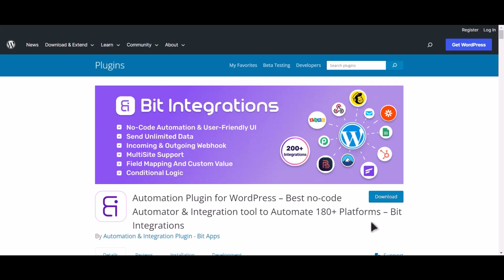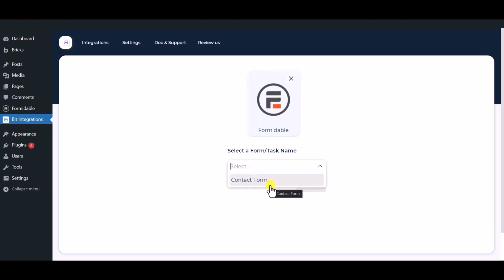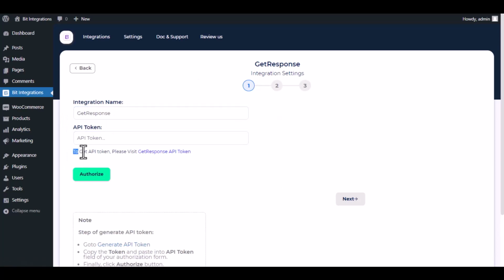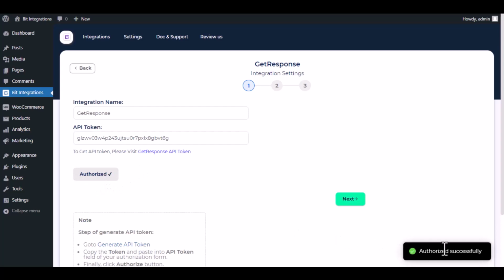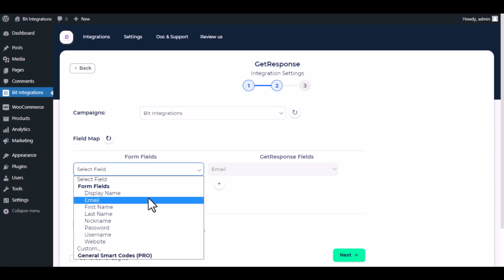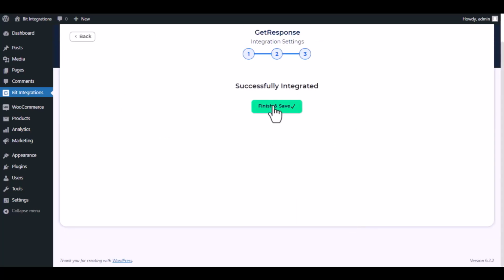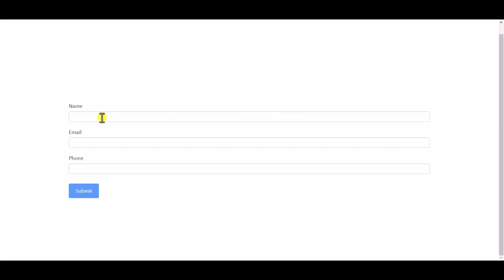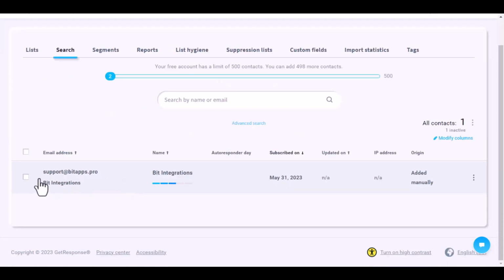Integrating Formidable Forms with GetResponse | Step-by-Step Tutorial | Bit Integrations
Welcome to our latest tutorial where we dive into the world of seamless integration between Formidable Forms and GetResponse, a powerful email marketing platform, all made possible by the Bit Integrations WordPress plugin.

Join us as we walk you through the step-by-step process of connecting Formidable Forms with GetResponse using Bit Integrations. Discover how to effortlessly synchronize your form data with your GetResponse email marketing campaigns, taking your marketing efforts to a whole new level.

Key Highlights of the Tutorial:
✅ Comprehensive guide to integrating Formidable Forms with GetResponse using Bit Integrations.
✅ Learn how the combination of Formidable Forms and GetResponse through Bit Integrations can elevate your email marketing game.

Whether you're a marketer, business owner, or email aficionado, this integration empowers you to optimize and streamline your email marketing endeavors like never before. Don't miss out on our comprehensive tutorial on integrating Formidable Forms with GetResponse using Bit Integrations.

📹 Ready to enhance your email marketing strategy? Watch our tutorial on integrating Formidable Forms with GetResponse using Bit Integrations, and revolutionize your email campaigns today. 🚀